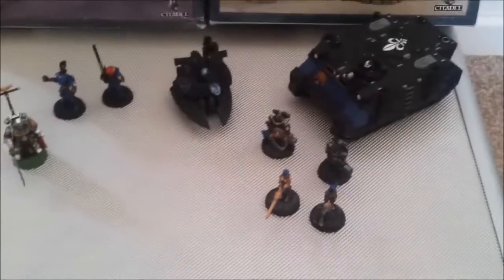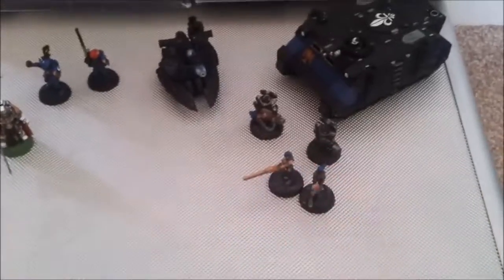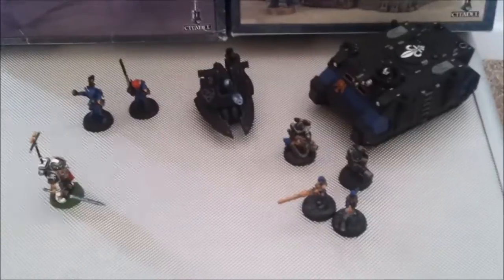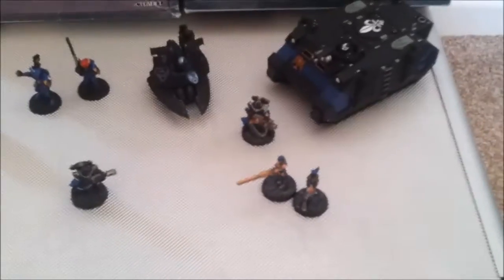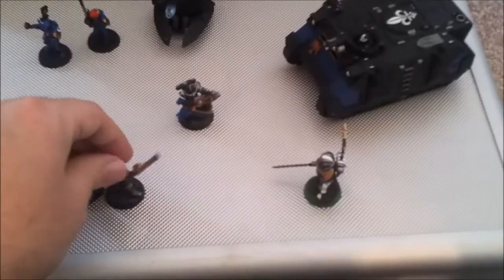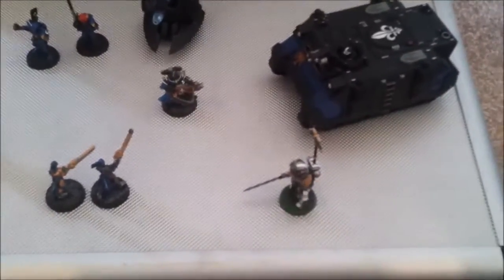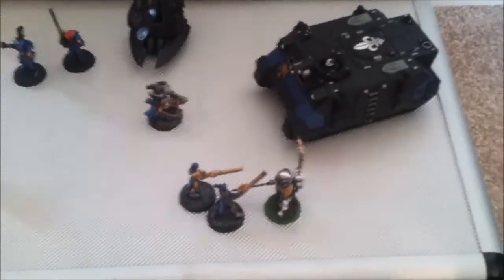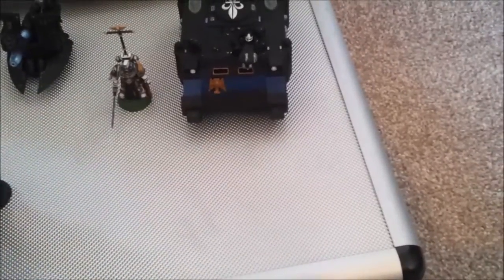How to win at 40k - Part 1: Rock, Paper, Scissors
Part 1 of a new series; what are the best ways to win in 40k?  Here we take a look at making the most of your army and its strengths and weaknesses.